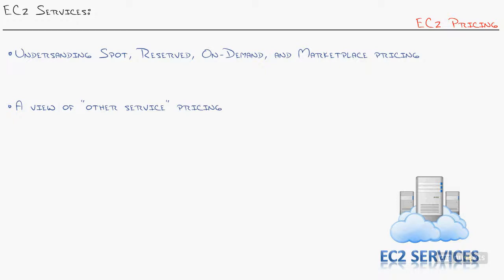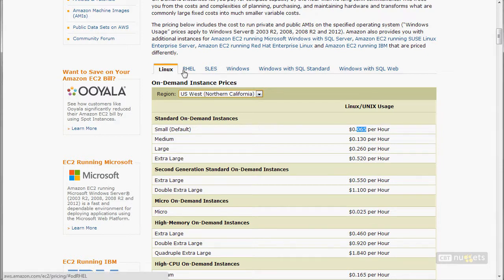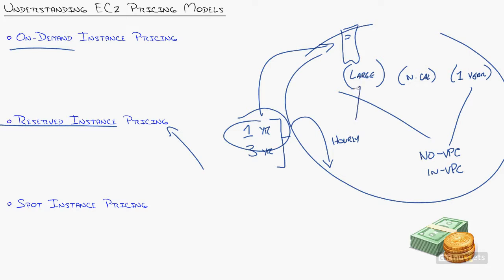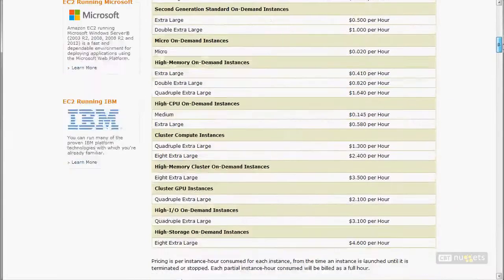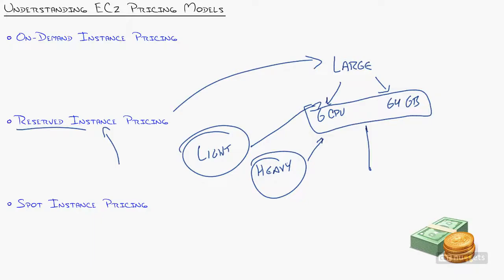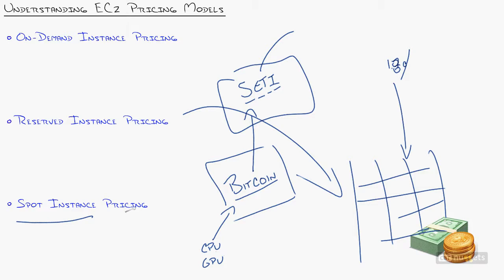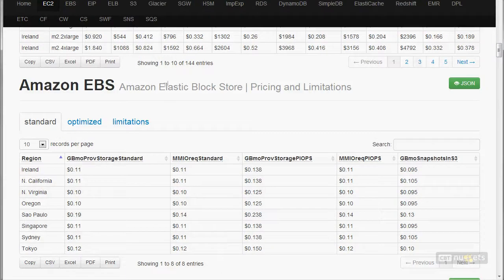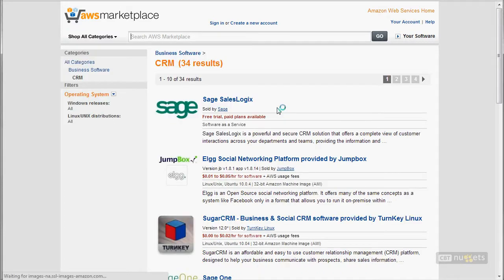07 EC2 Services EC2 Pricing